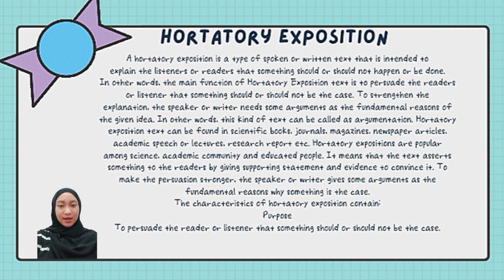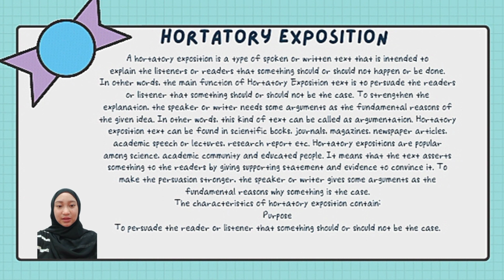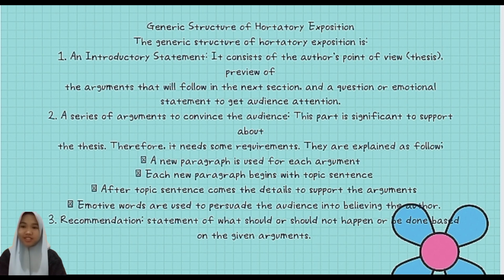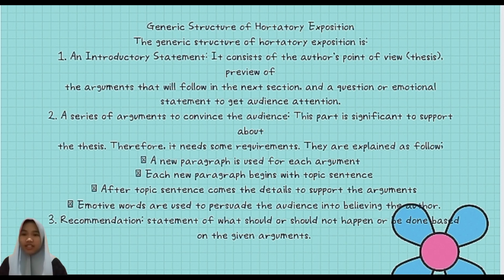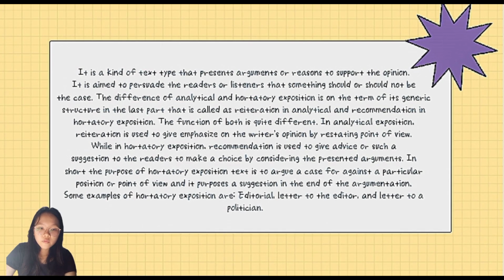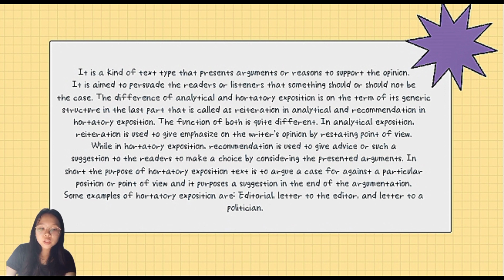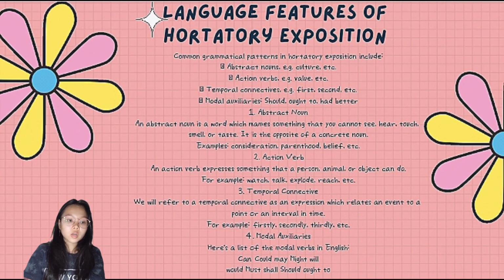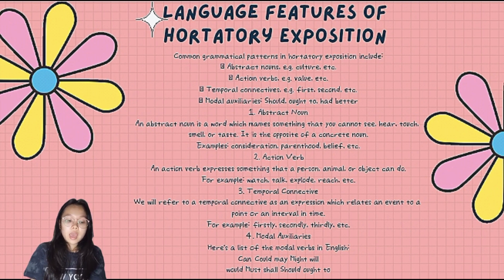HORTATORY TEXT GROUP 6